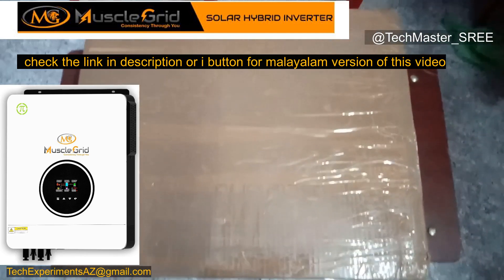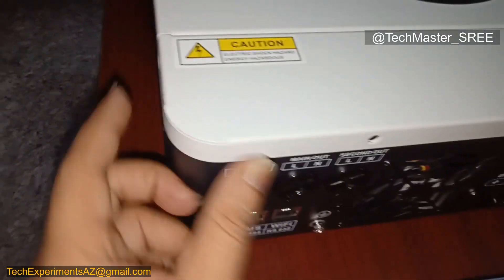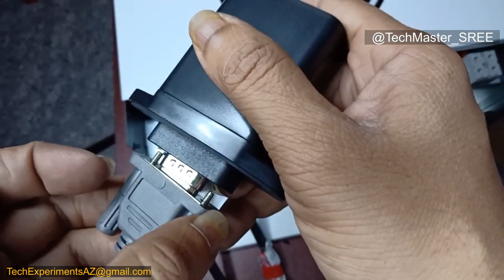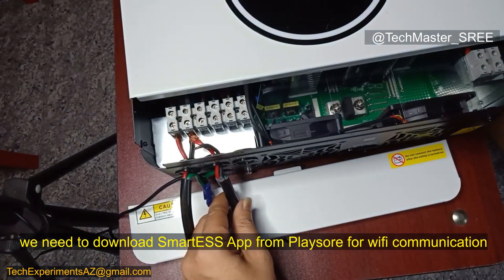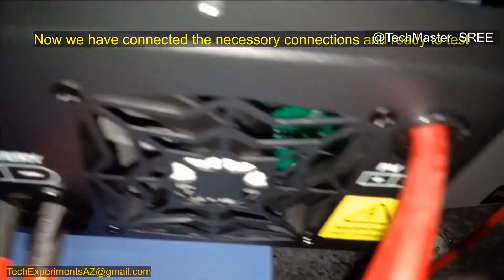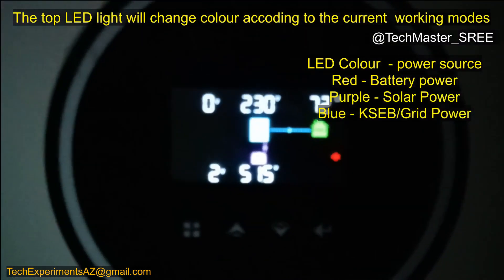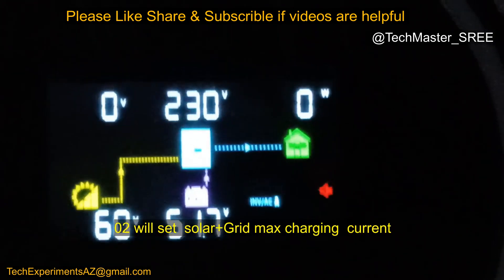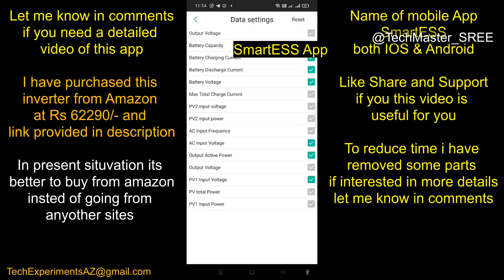Unboxing & Testing - MuscleGrid Inverter 6.2 KW Transformer less Solar -Mobile App Support- ENGLISH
This is English version of unboxing and initial testing video -  MuscleGrid India 6.2 KW True Hybrid Heavy Duty Triple MPPT Battery Less Solar (Support LiPO4 Battery) Android and iPhone Monitoring 48V Pure Sine Wave Inverter.

NOTE : BASED ON THE COMMENTS ITS LOOKS LIKE THIS COMPANY IS NOT PROVIDING PROPER SERVICE TO CUSTOMERS

Some of its features include
Transformer Less Heavy Duty
WIFI monitoring on mobile device
All types of batteries Supported including Lithium - RS485 Lithium battery communication port
Load Master with power factor 1, it also has dual output
heavy duty Solar hybrid Inverter
Mobile app used to control : Smart ESS from App store
we can get the app for both IOS and Android